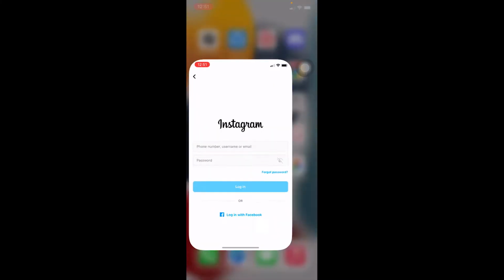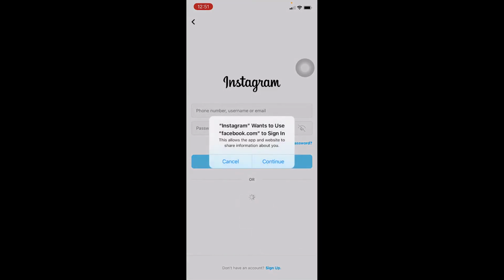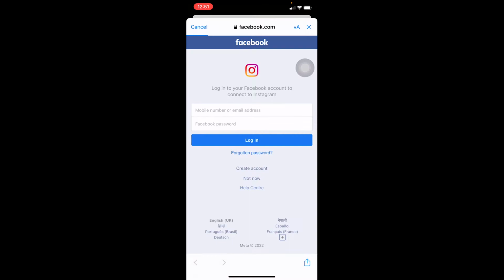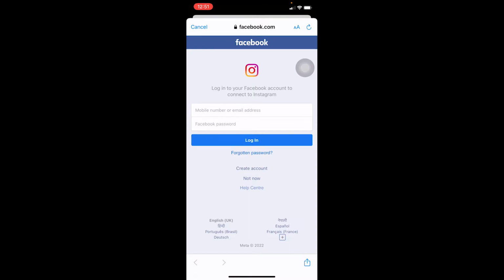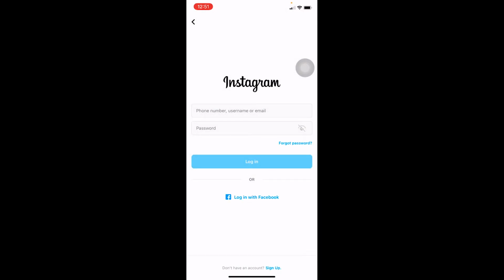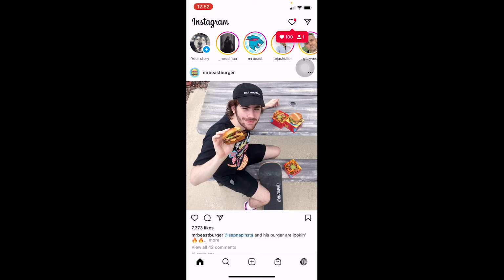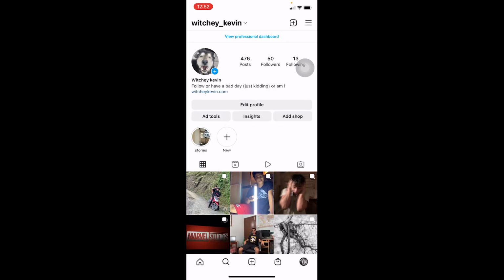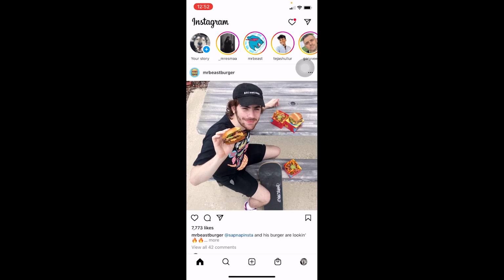How to Login Instagram Account | Sign-In Instagram Account 2022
This video guides you through the exact steps on how to login Instagram account. If you created your instagram using facebook, you can click on "log in with facebook" and continue. You need to enter your mobile number or email, whichever thing you used to create your facebook, and enter the password of your facebook. So, that's basically how you guys can log in to your instagram account.